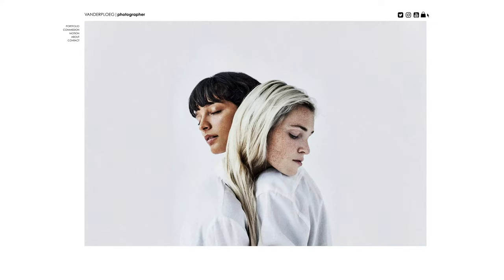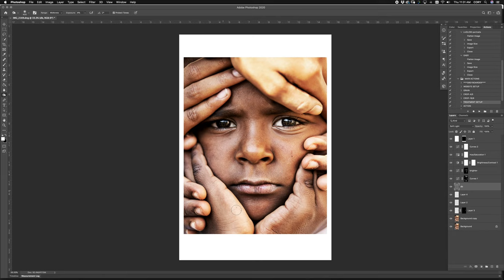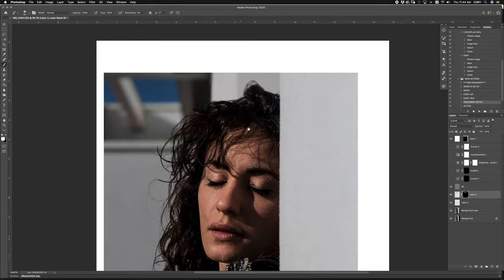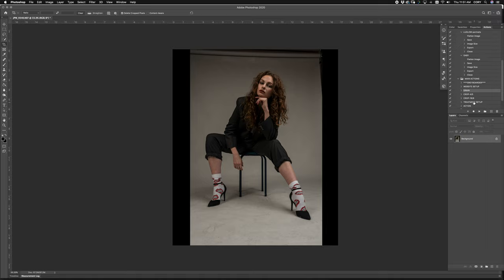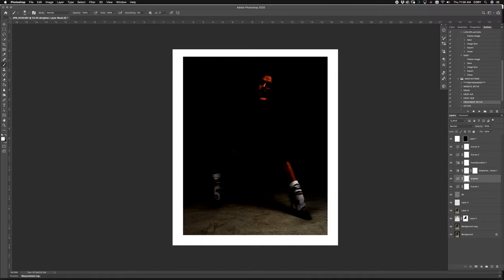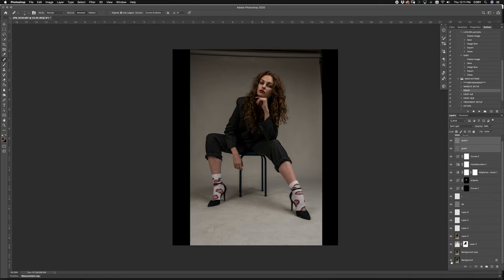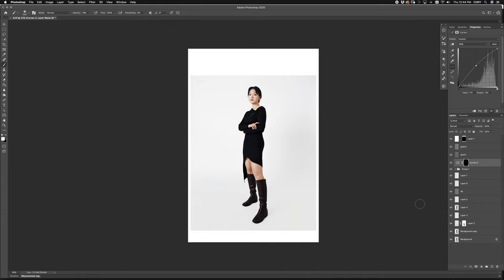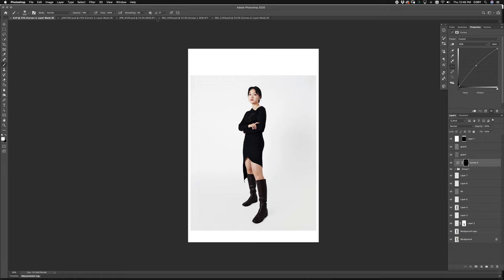live retouching, pro retoucher working on fan photos. pt 2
in this ongoing video series, i will retouching 5 images submitted by my youtube subscribers and/or instagram followers to show you how i use the same workflow tools that are explained in my previous videos, and why i make the choices i make.

photo timestamps:
0:00 intro
0:24 devanshu, kid
10:38 jianluca, sky light
20:08 james, studio seamless
31:43 joseph, fly aways
41:05 kym, studio seamless